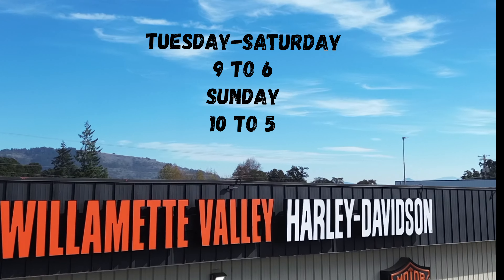WVHD 2021 Fat Bob Deadwood Green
Our bikeoftheday is one you need to come check out👀
She is a special one you have the chance to still get your hands on.. Come on down!! 💨
86441 College Rd, Eugene, OR 97405